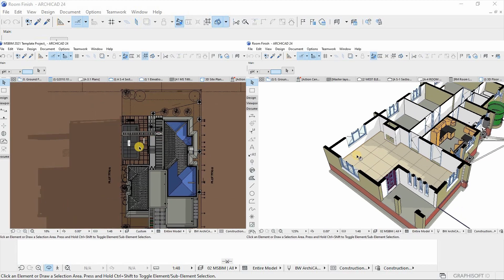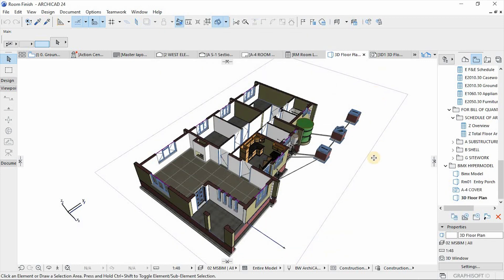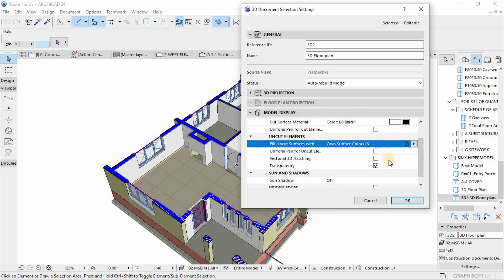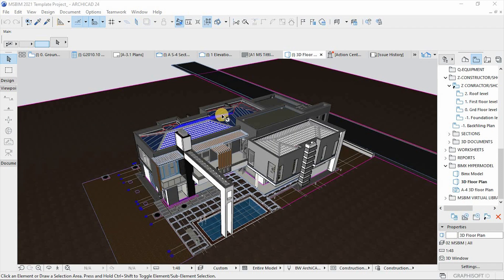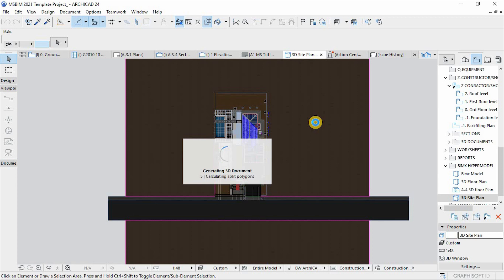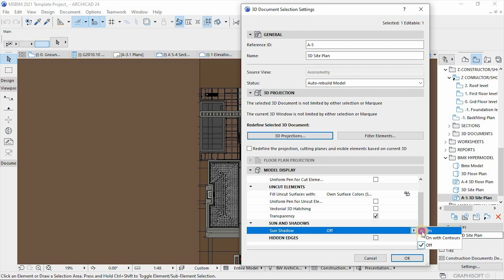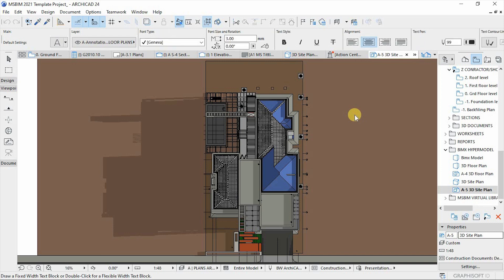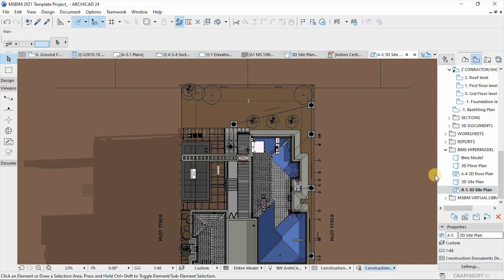How to Create Stunning Architecture Presentation | 3D Site and Floor Plan in ArchiCAD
Learn the easy way to create a stunning Architecture presentation using ArchiCAD. This demonstrates the use of 3D documents to produce a 3D floor and site plan. beginner-friendly tutorial. Enjoy!!🙂